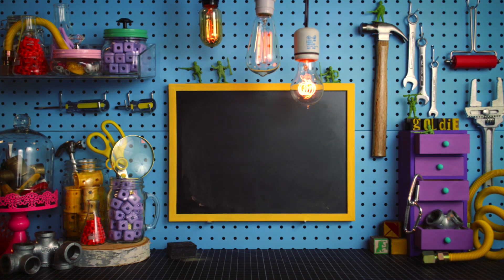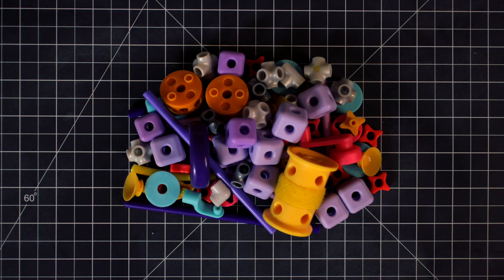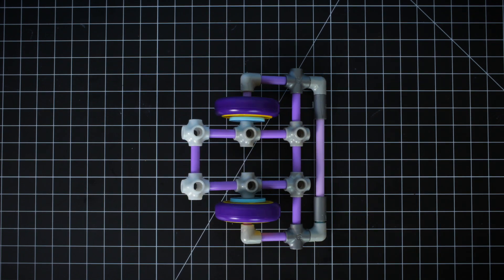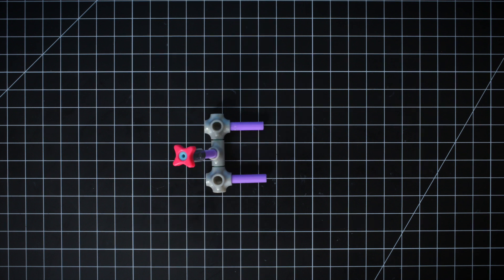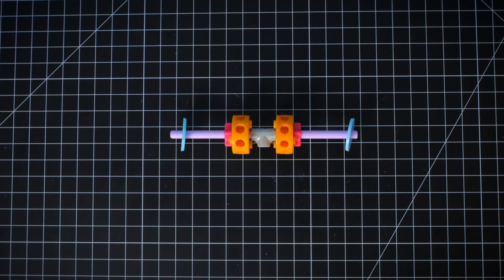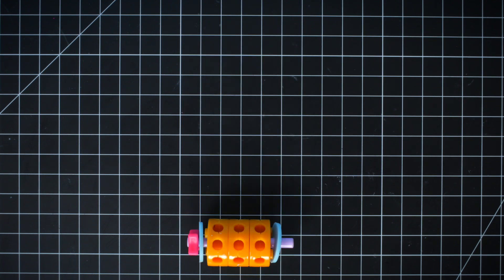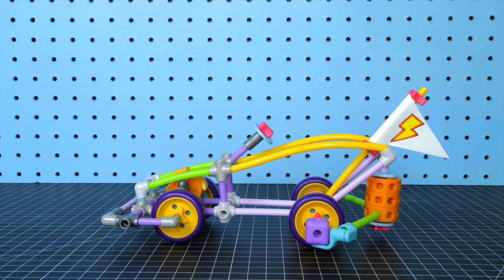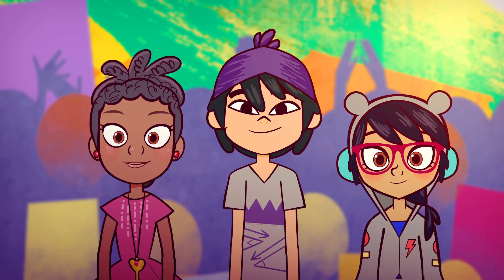How to Build the Lightning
Welcome to the BloxShop, where you can learn to build cool new stuff with your GoldieBlox! In this episode, we'll learn how to make the Lightning so Goldie can race in the Bloxtown Derby.

What you'll need:
10 Star Stoppers
6 Wheel Hubs
8 Wheel Ends
7 Spacers
3 Long Flexi-Axles
4 Short Flexi-Axles
7 Washers
4 Angle Joints
4 Corner Joints
2 Popcorn Joints
6 5-Way Joints
4 Cross Joints
4 Elbow Joints
3 Couplers
3 T-Joints
2 Suction Cups
2 Blox
8 Axles
16 Mini Axles
11 Pegs
4 Tires